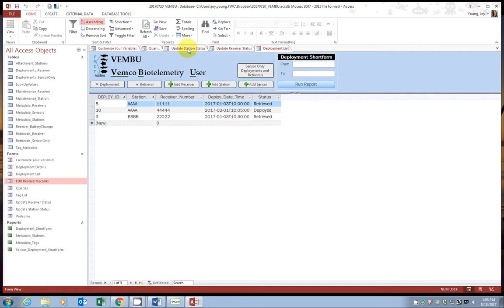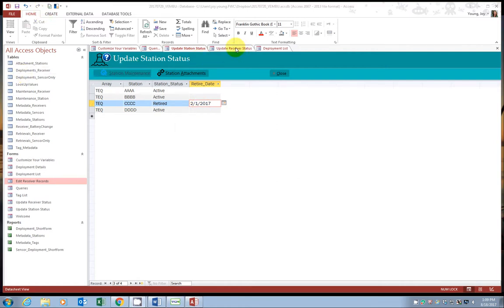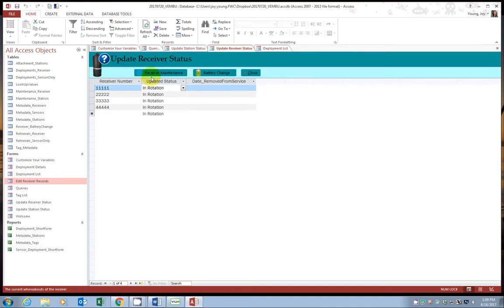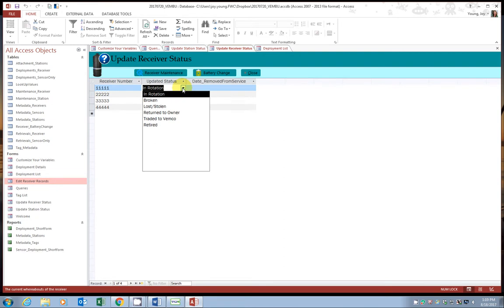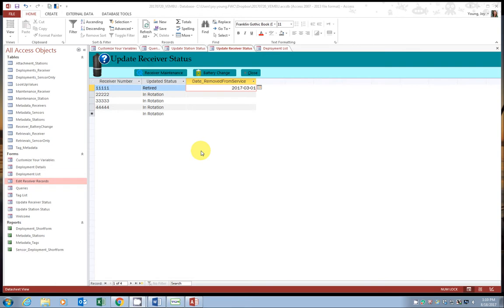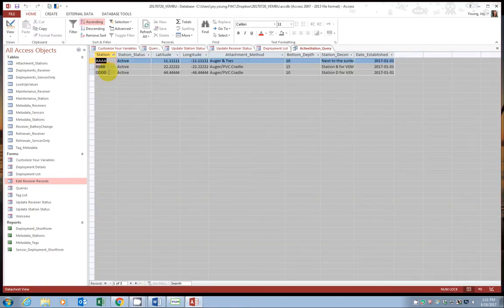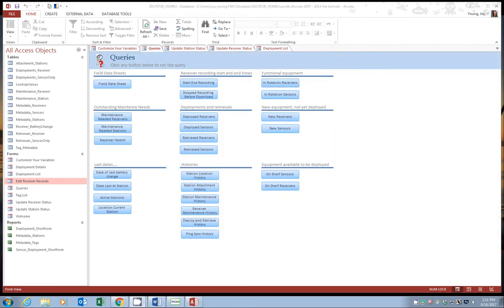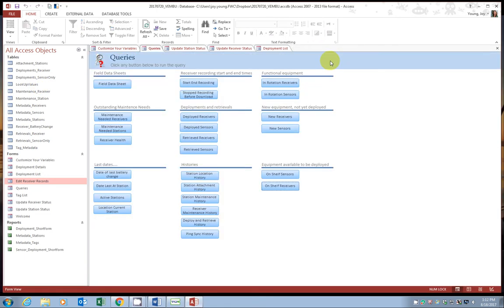VEMBU Video Tutorial 7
The VEMBU is an Access database designed to help scientists standardize, organize, analyze, and share telemetry-related metadata in a useful and meaningful way. Tutorial 7 covers retiring stations and receivers.